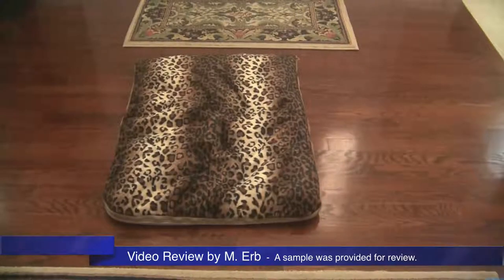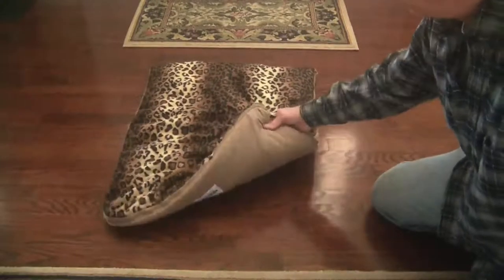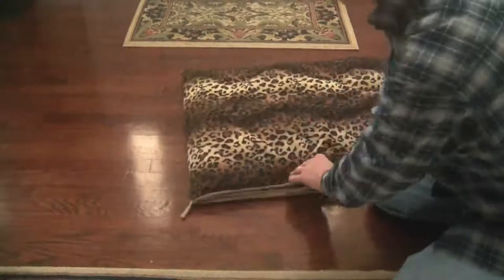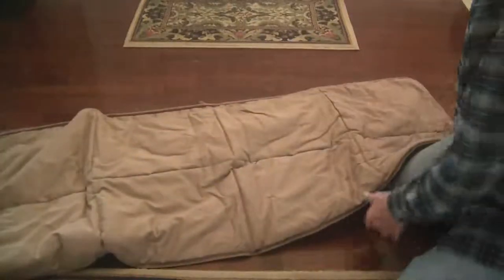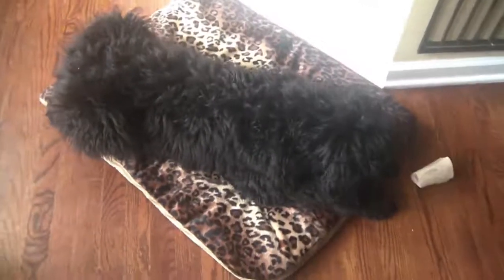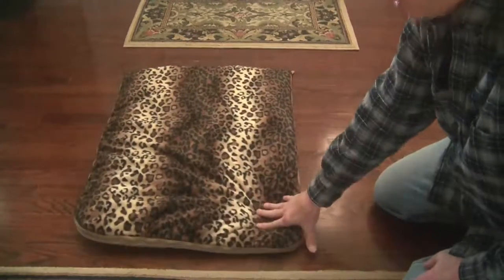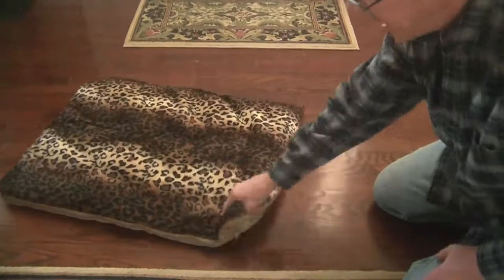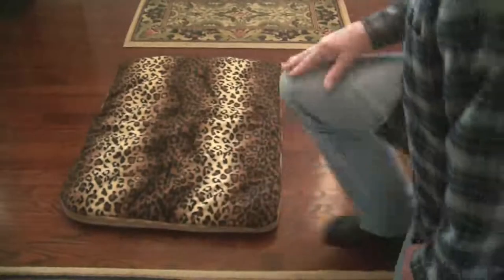Review Wash'nZip Pet Bed Animal Print, size Medium with Animal Print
This is a beautifully designed pet bed that is completely machine washable and can also be machine dryed. I am reviewing the size medium, Animal Print pet bed.

It's basically similar to a quilt that when folded in half then folded in half again, zips up creating a soft and comfortable pet bed.

This is a Medium sized bed that measures 24" wide by 32" long and is about 3-4 inches thick. It's made of polyester and polyester/cotton. The polyester filling is batted so it does not shift and bunch up when washed.

We love this for our 33lb Standard Poodle puppy who still has mistakes. Now we simply throw this in the washing machine and dryer. The previous pet bed we had was foam core which could not be washed.

The only thing is that teething puppies like to chew on anything they can and the zipper, zipper pull and corners are fair game. Just keep an eye on your puppy when possible and dissuade them from chewing on the zipper.

I was provided a sample of this pet bed for review purposes. My review and opinions expressed are mine alone.